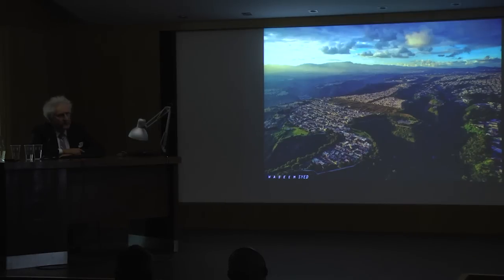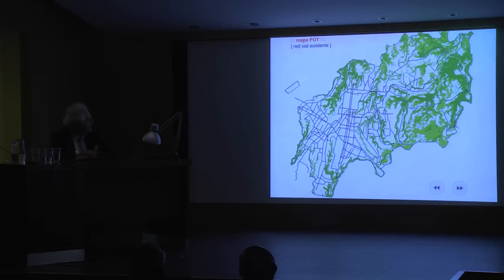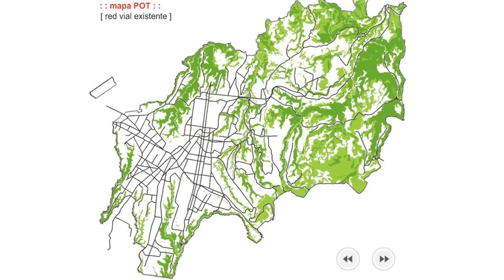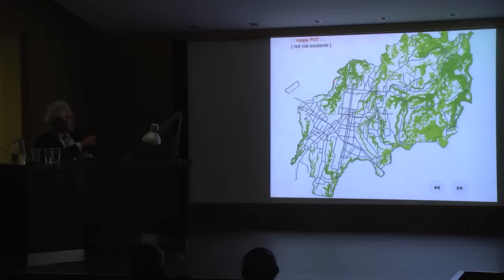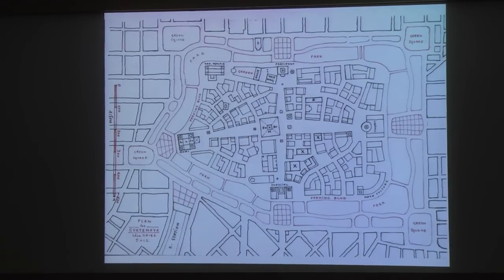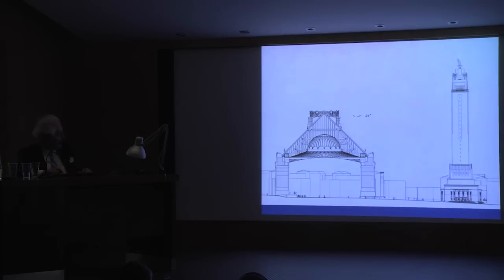Leon Krier: Guatemaya, A New Urban Heart for Guatemala City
Conferencia de Leon Krier en el Seminario Internacional Arquitectura y Humanismo, organizado por el Premio Rafael Manzano Martos y la School of Architecture of the University of Notre Dame con la colaboración de la Universidad Politécnica de Madrid y la Universidad Alfonso X el Sabio y el apoyo de INTBAU España y el Centro de Investigación de la Arquitectura Tradicional (CIAT) y celebrado en la Escuela Técnica Superior de Arquitectura de Madrid en octubre de 2015